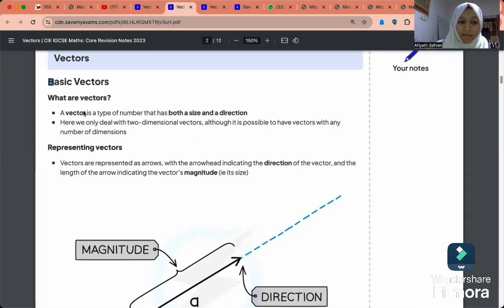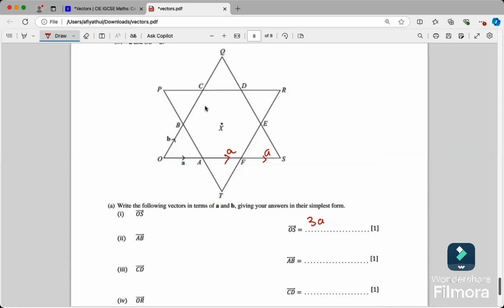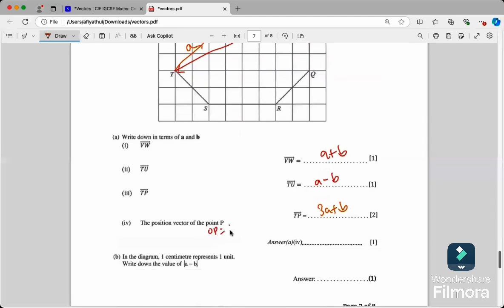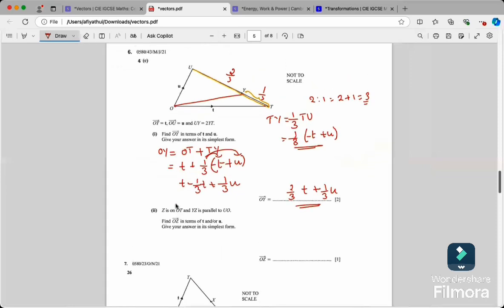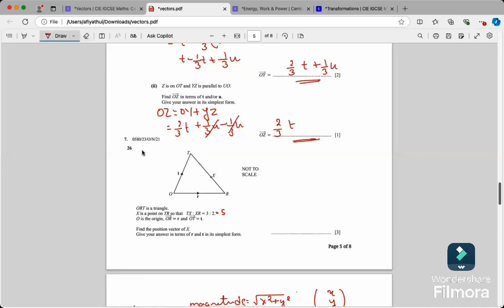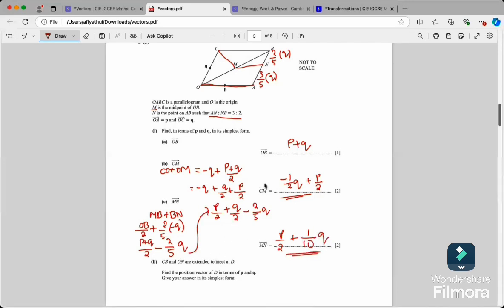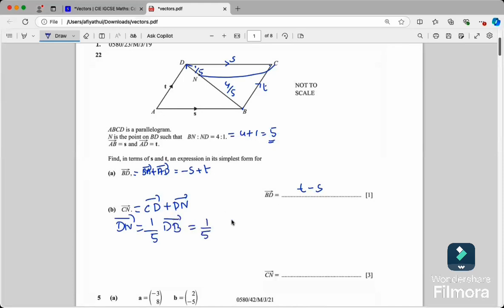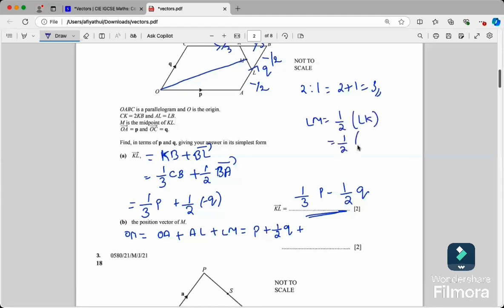All of iGCSE Vectors in 30 Minutes | WHAT YOU NEED TO KNOW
“Master the fundamentals of vectors with this easy-to-follow tutorial! Learn how to represent vectors, perform calculations, and solve complex problems step by step. Perfect for IGCSE and A-Level students, this video will boost your confidence and help you ace your exams. Don’t miss out—watch now!”